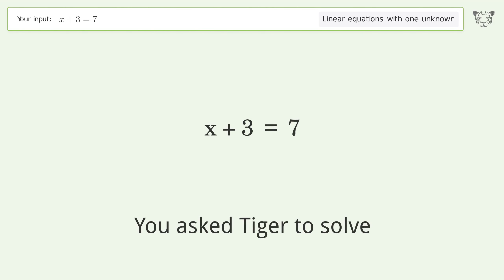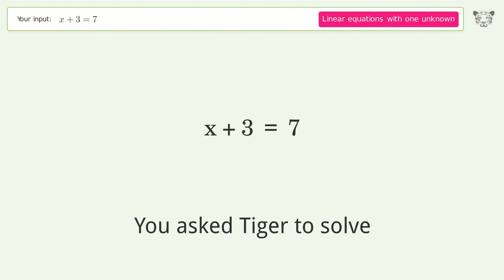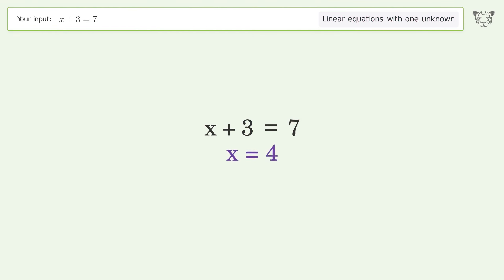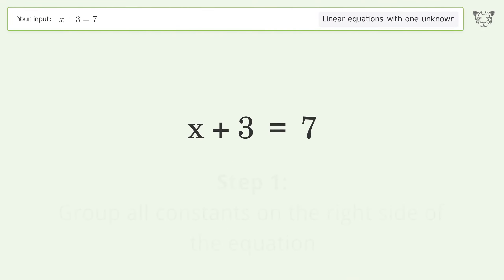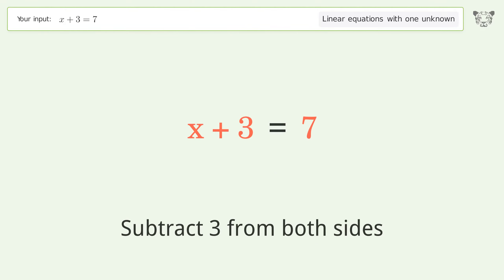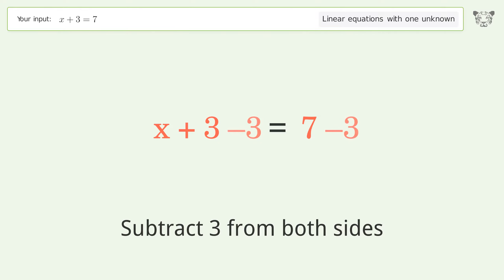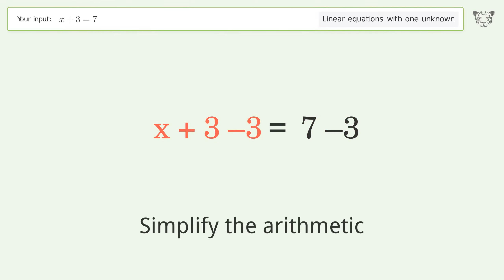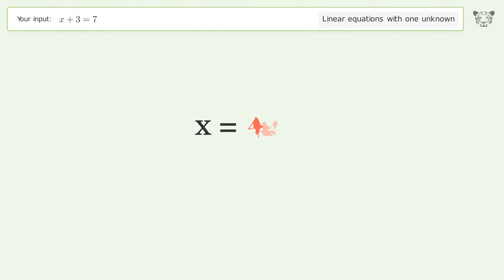Linear equation with one unknown: Solve x+3=7 step-by-step solution